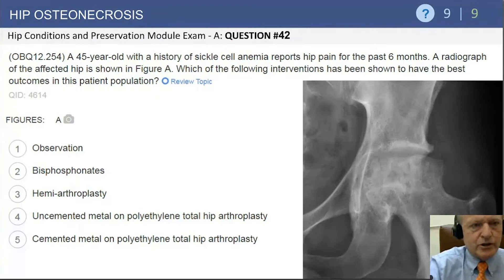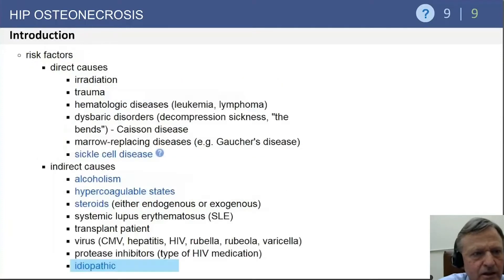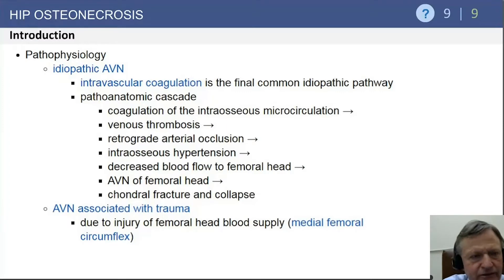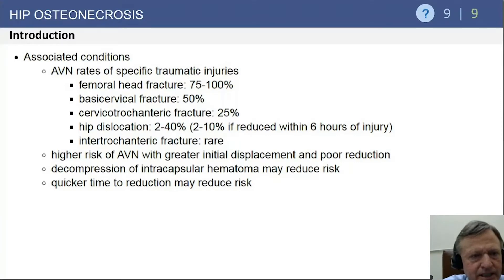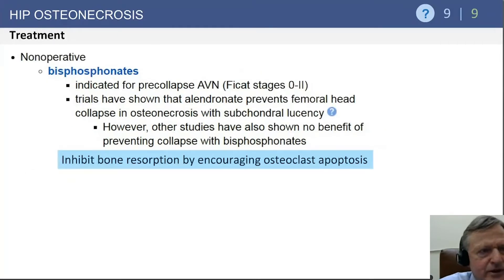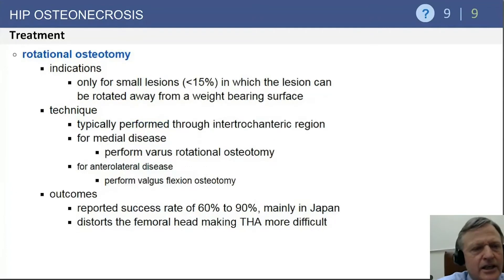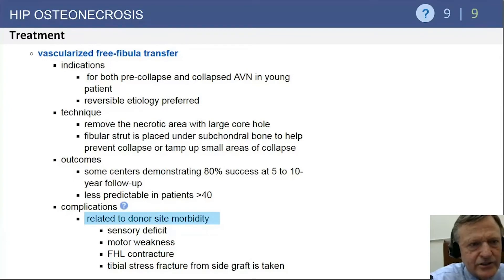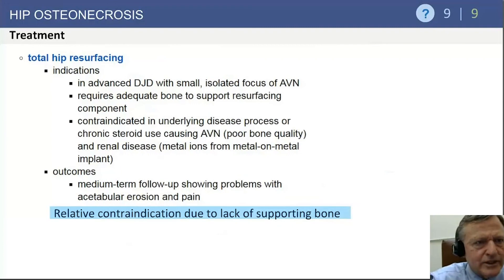Hip Osteonecrosis Exam Review - William Jiranek, MD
William Jiranek, MD
Professor and Chief of Adult Reconstruction. Allison and Abbott Byrd Chair in Orthopaedic Surgery, Virginia Commonwealth University School of Medicine. President, American Association of Hip & Knee Surgeons.